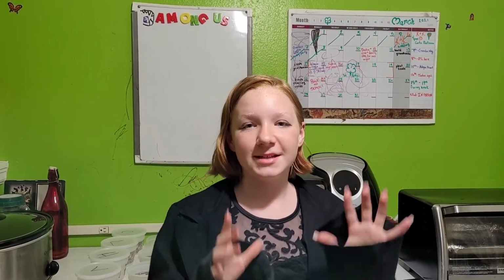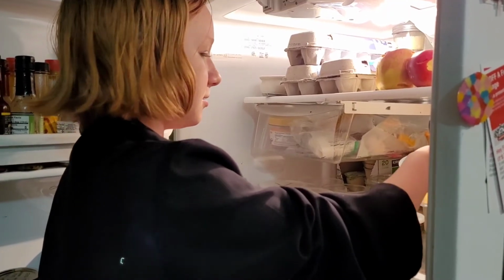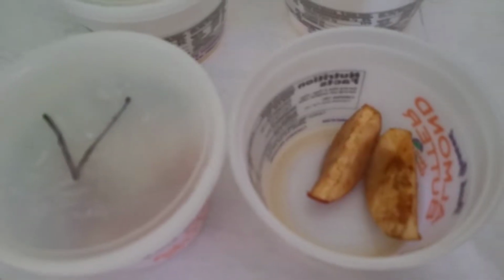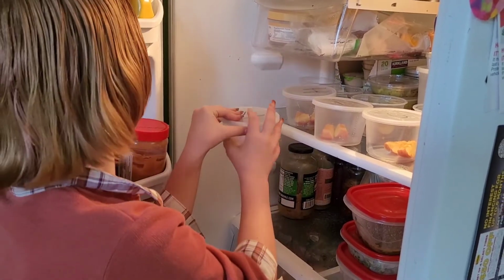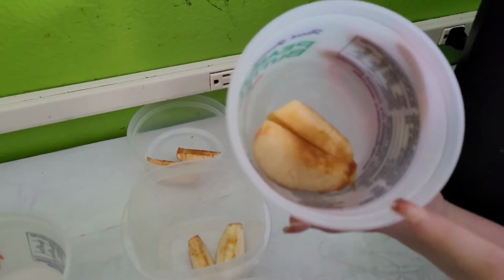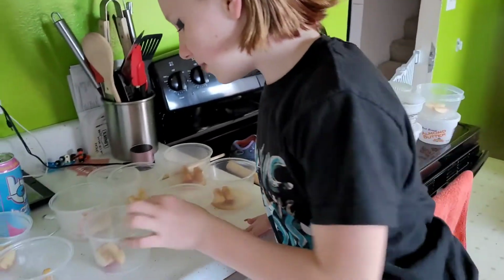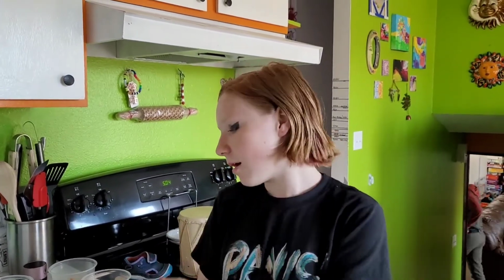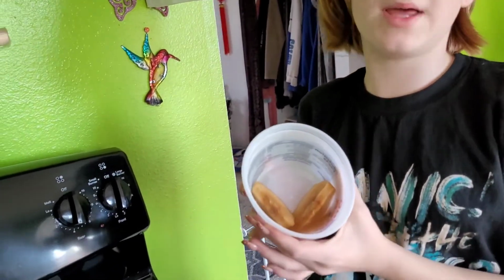My Science Fair Project: Preventing the Browning of Apples | Part 2: The Results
Thanks for joining me!  Please follow along as I analyze the results of my experiment on the prevention of the browning of apples.  I was surprised at how well some apples came out, even after 24 hours!  And, they tasted great!

I hope this helps you preserve your apples better once cut.

Have fun conducting your own experiments!